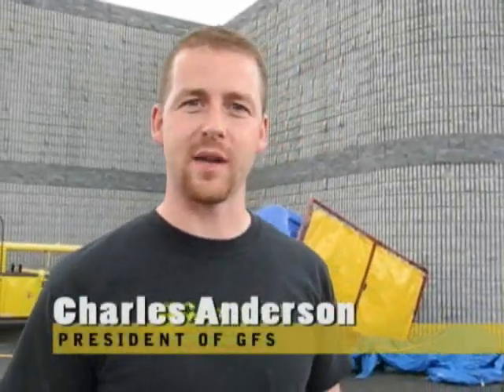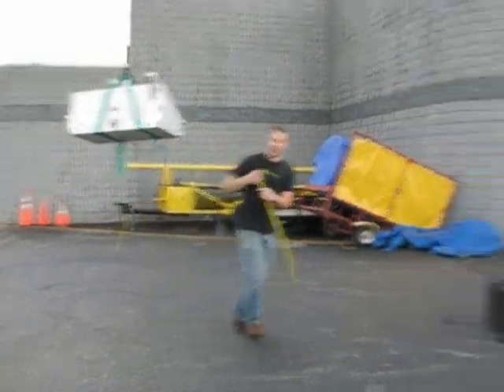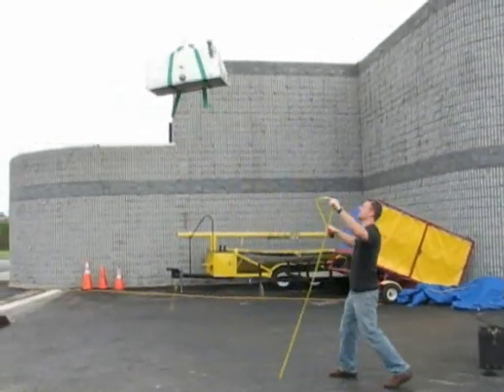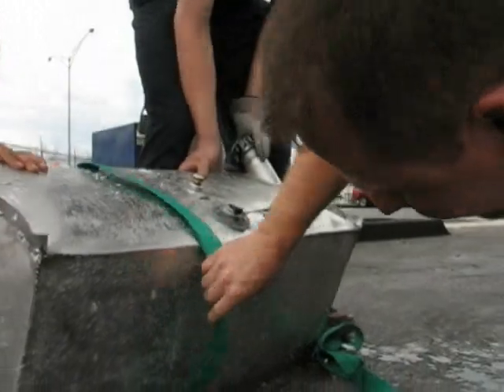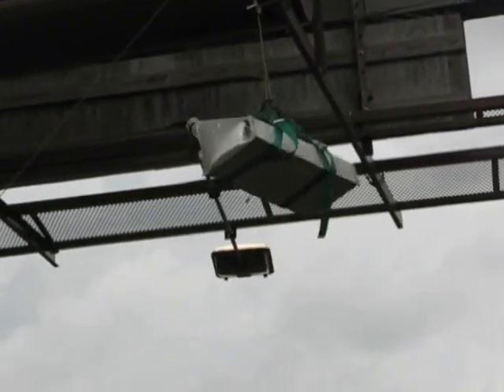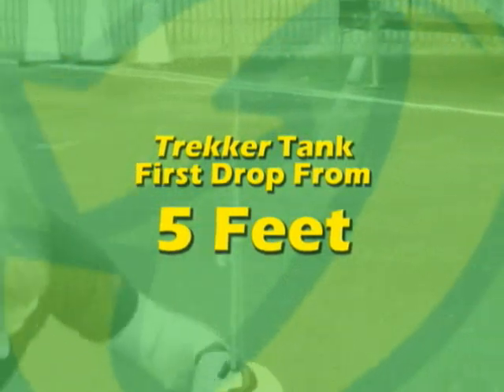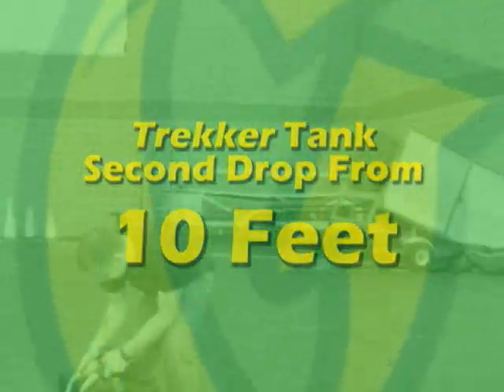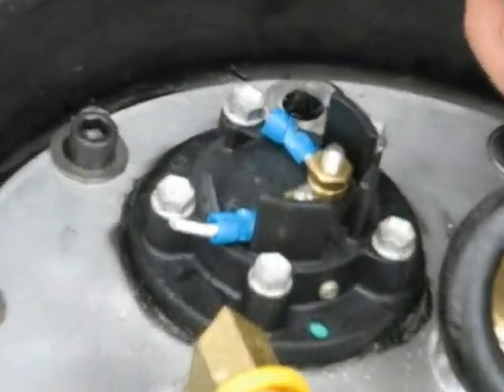Episode 9: Durability XLinked Poly Trekker Tank Vs Aluminum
In this episode, Golden Fuel Systems tests the durability of their new Trekker Tanks to the conventional Aluminum tanks produced by many of their competitors.